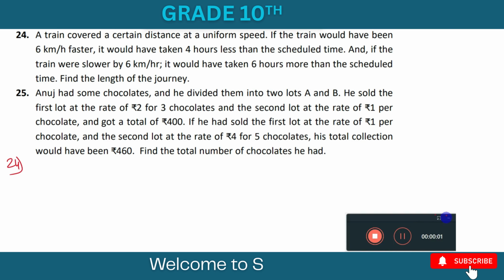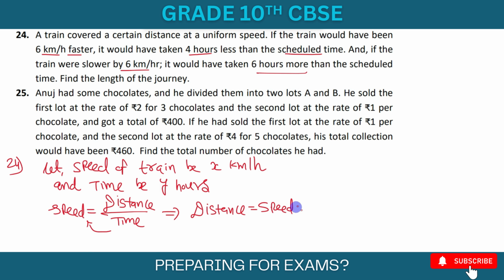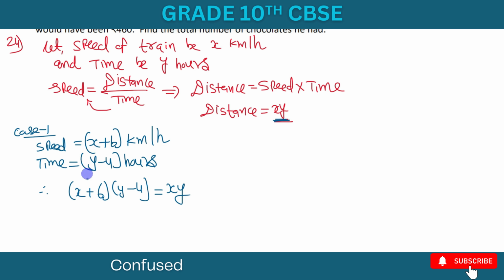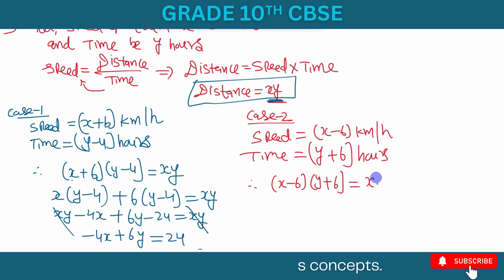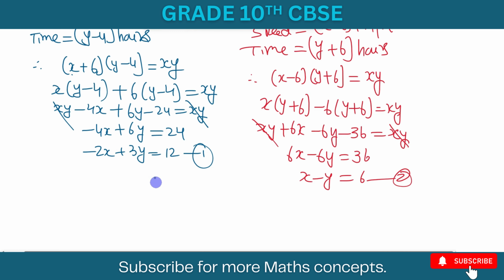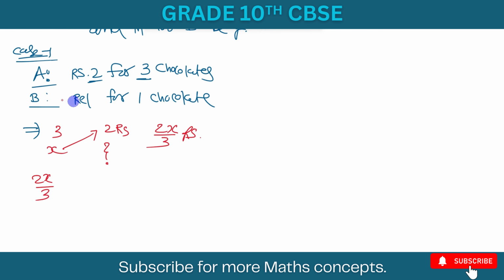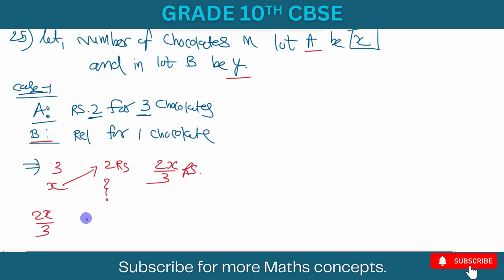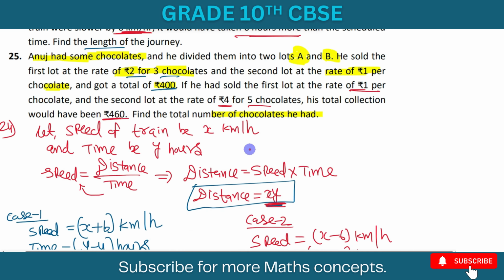Class 10 Maths | Pair of Equations in Two Variables | Questions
In this video, we explain Pair of Linear Equations in Two Variables in a simple and easy way for Class 10 Maths students.
This lesson helps you understand concepts clearly with step-by-step solving methods, perfect for exams and revision.

Topics covered:

What is pair of linear equations in two variables

Easy solving methods

Exam-oriented explanation